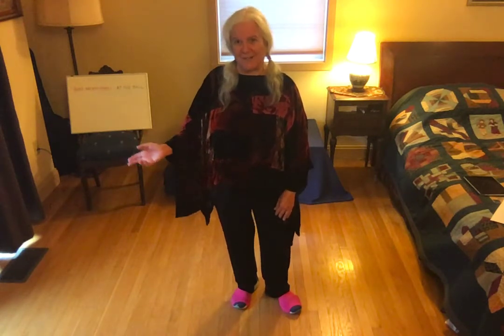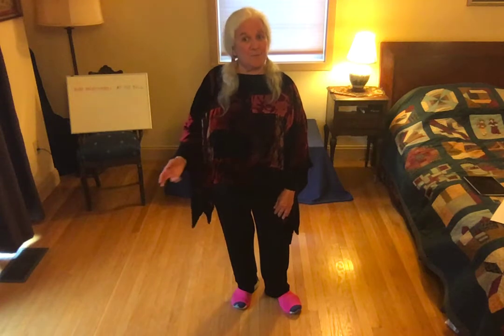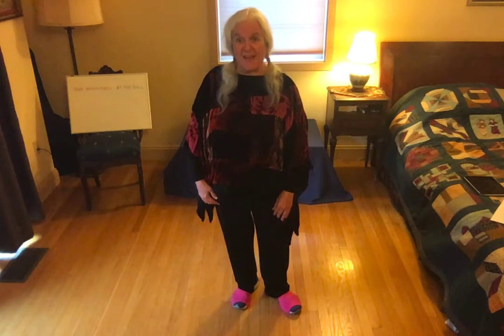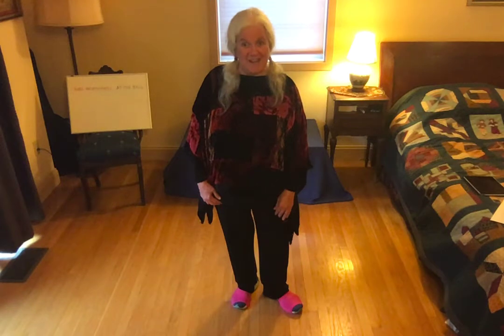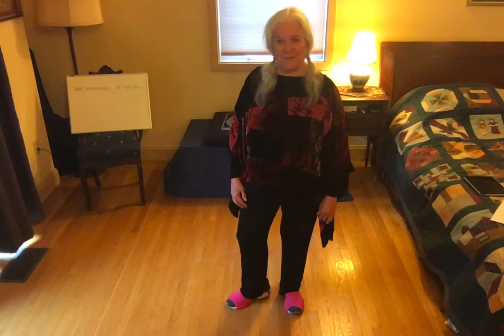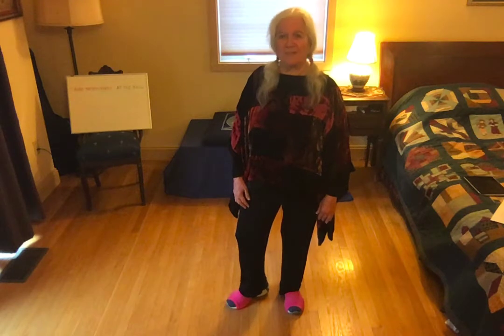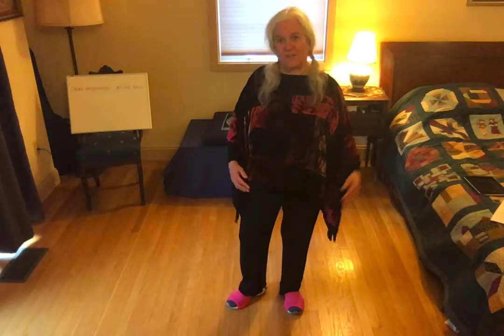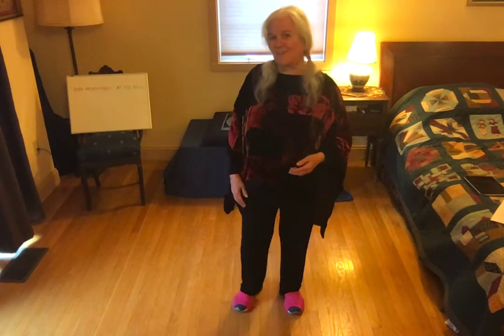Mount Hills, A Solo Dance Adaptation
This is Sharon Green's single-dancer adaptation of Bernard Bentley's 1965 reconstruction of the English country dance Mount Hills. The music for Mount Hills comes from the Bare Necessities CD At the Ball, produced by CDS Boston Centre. I strongly encourage you to buy this CD and the other CDs in the Boston Collection. Check the CDs availability with the CDSS Store, the AADS Store, Folk-Sales in the UK, or with the members of the band.